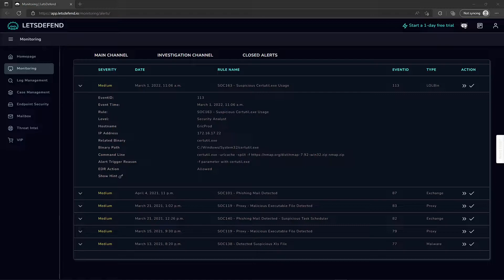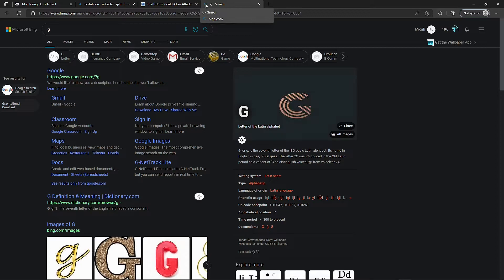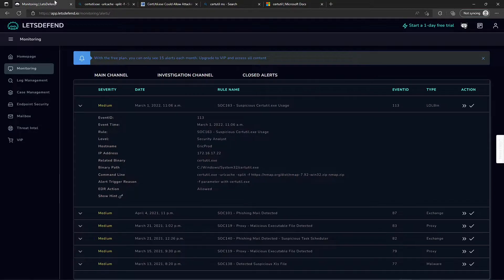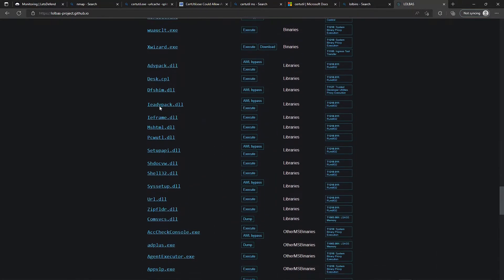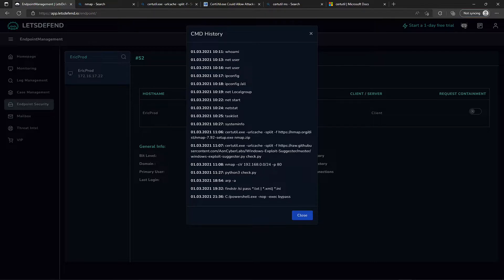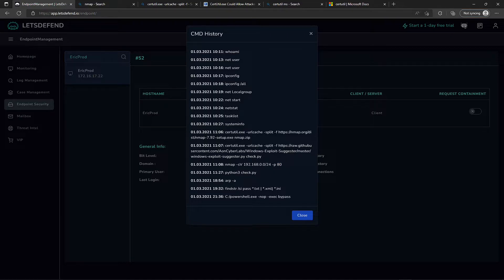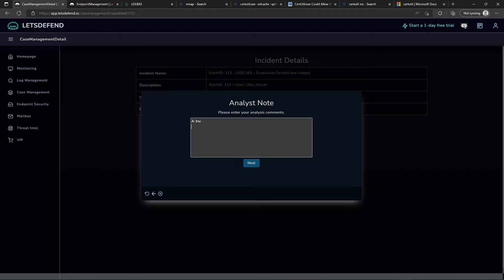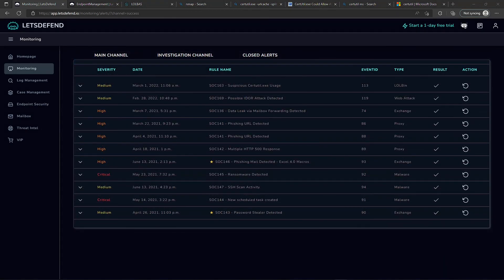LetsDefend (SOC Analyst) - Event ID #113: Suspicious Certutil.exe Usage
In this video we will be using LetsDefend.io, a Blue Team Cybersecurity training platform, to investigate an alert from our SIEM while assuming the role of a SOC analyst.

Alert Info:
Event ID #113 - SOC163 - Suspicious Certutil.exe Usage